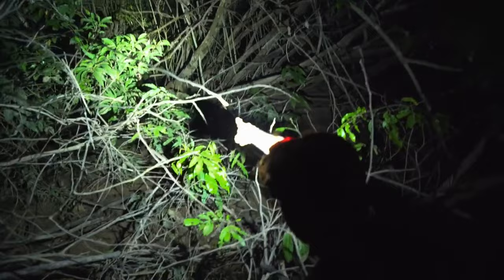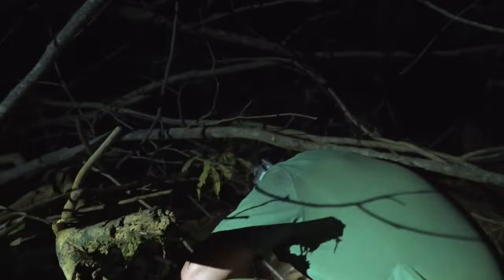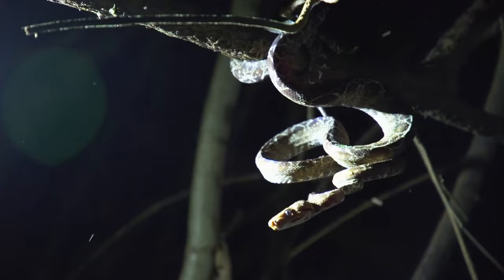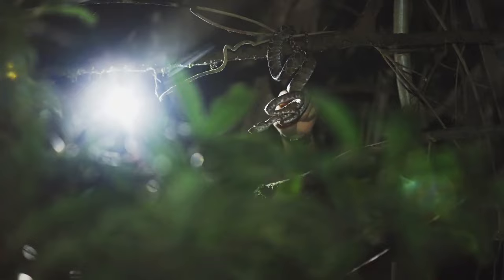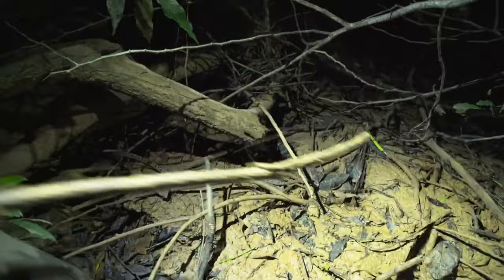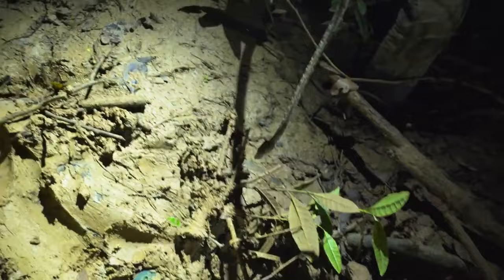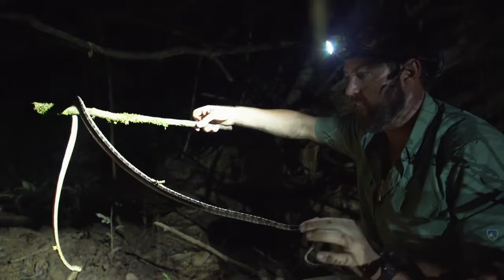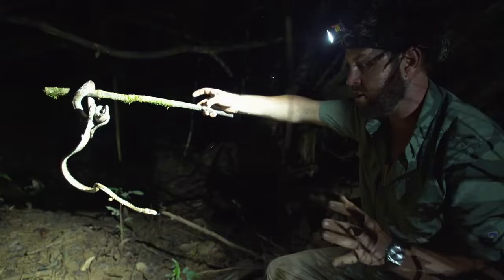I Found One Of My Favorite Snakes In The Wild!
While looking for the Rio Apaporis caiman in Colombia, we stopped to hangout with this amazing wild amazon tree boa. This is one of my favorite species of snake!